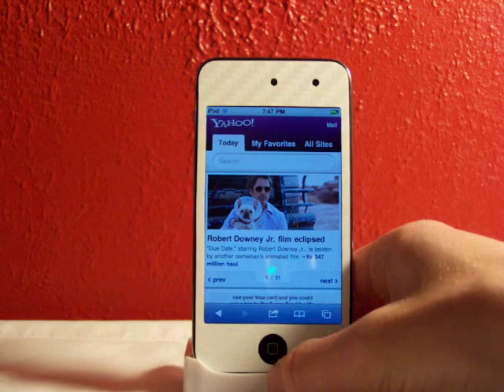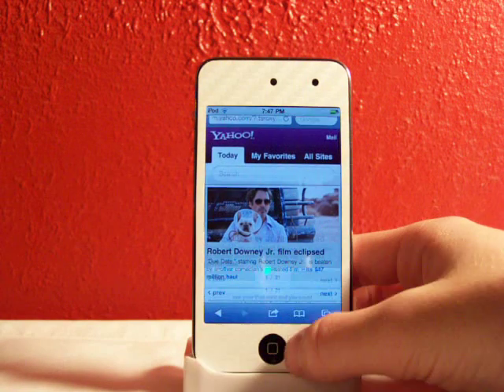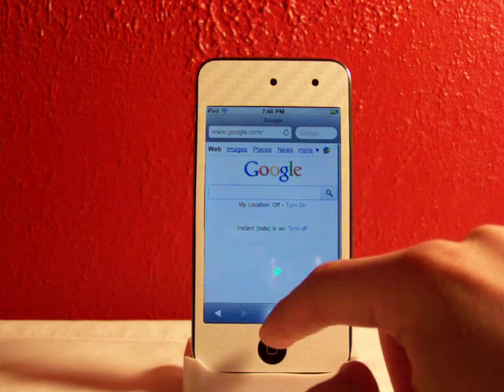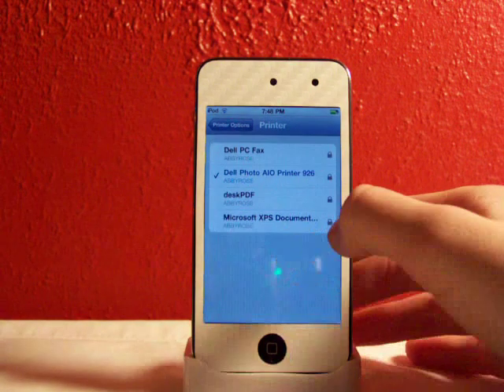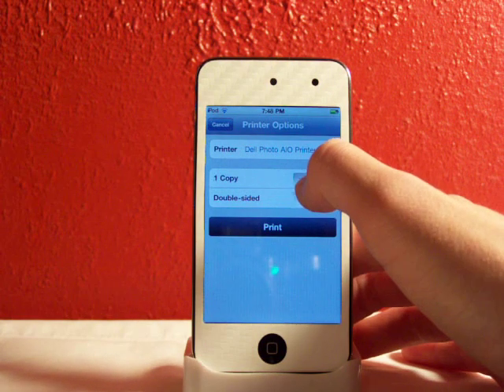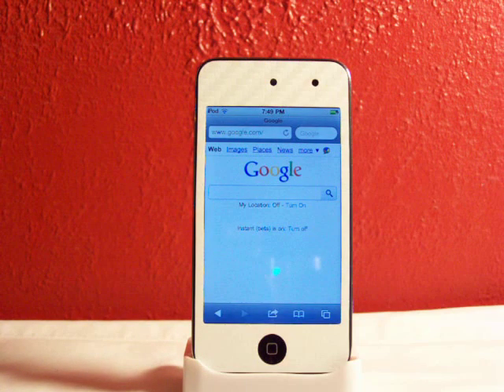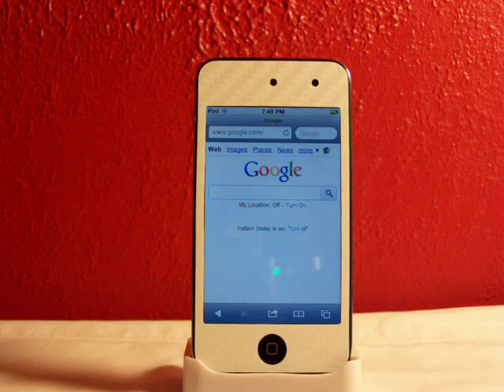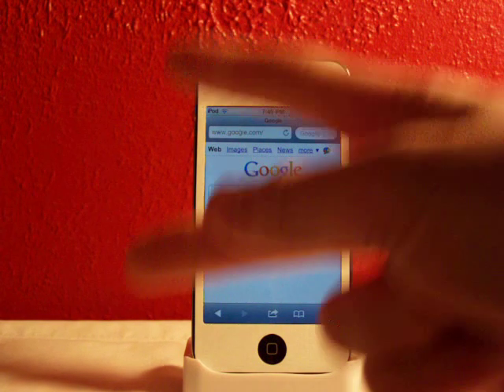AirPrint On iPod Touch, iPhone and iPad! (iOS 4.2+)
AirPrint allows you to pring from your iDevice, no jailbreak required, no payment or anything free! Available in the Safari Stock App! Check it out!